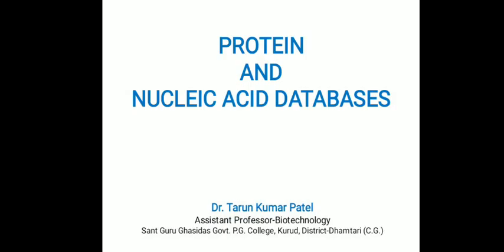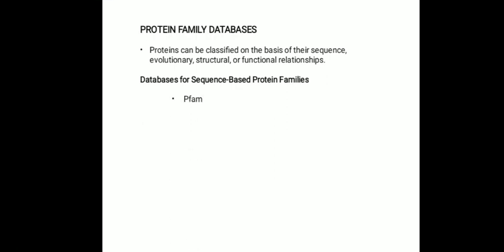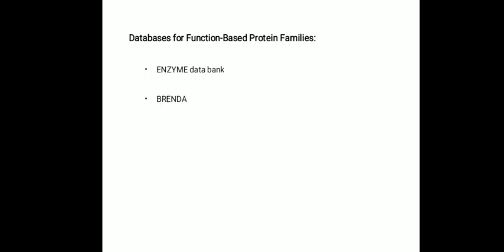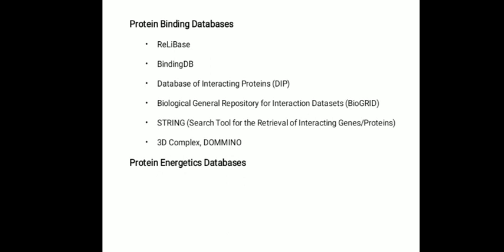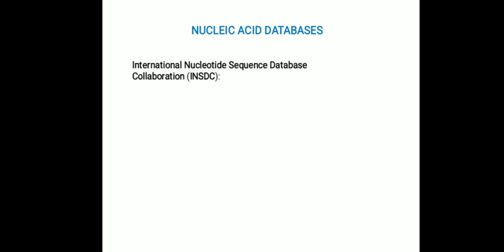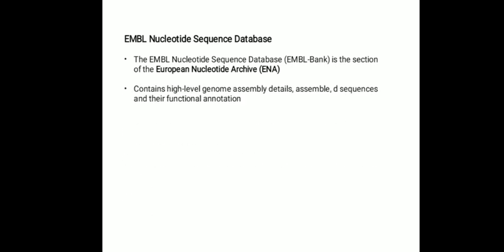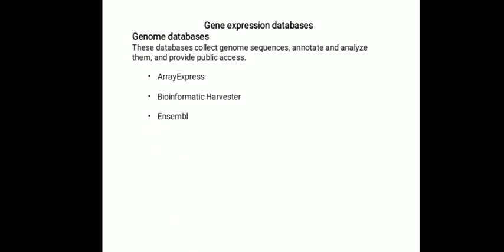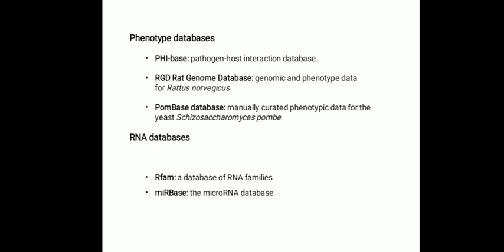Protein and nucleic acid databases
This video is solely made for academic purpose.